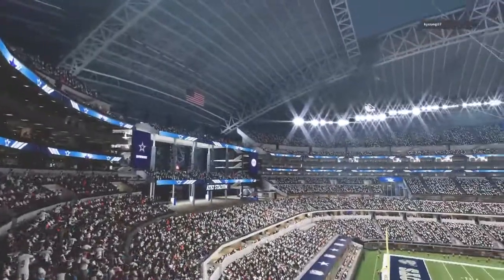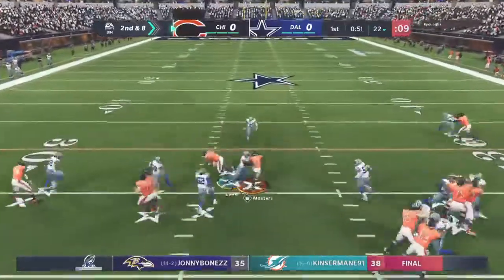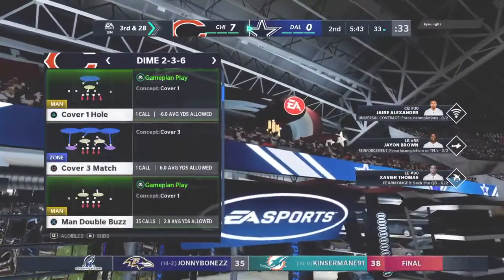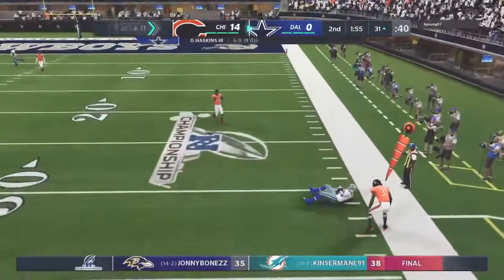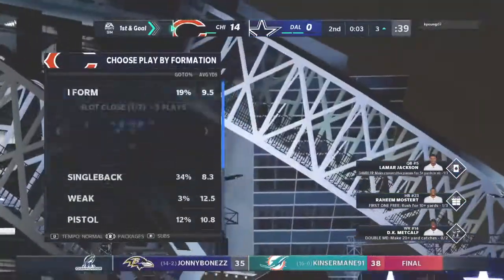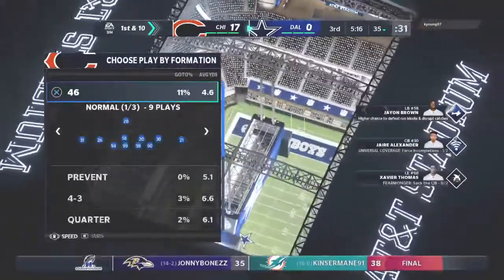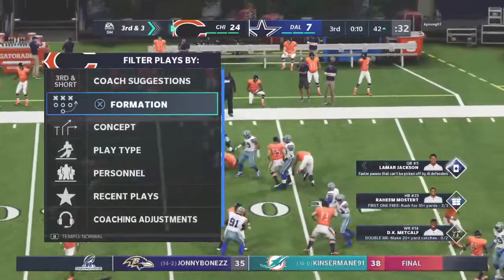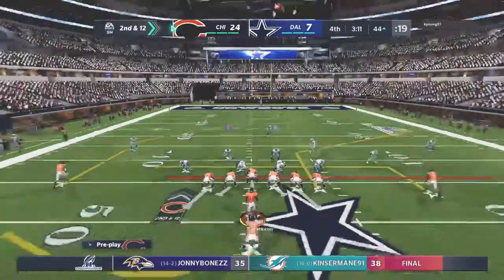HMR771981 M21 LaLiga812 Season 3 NFC championship